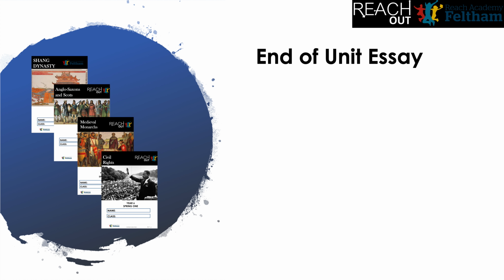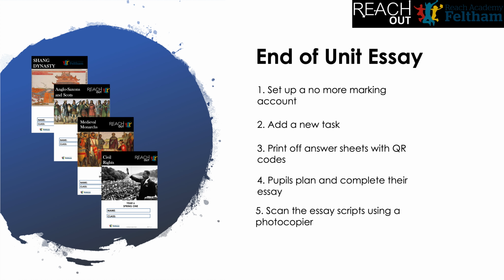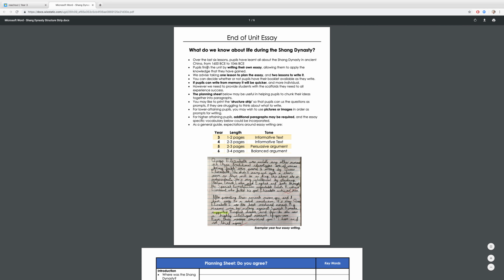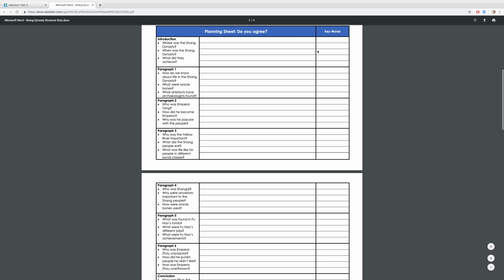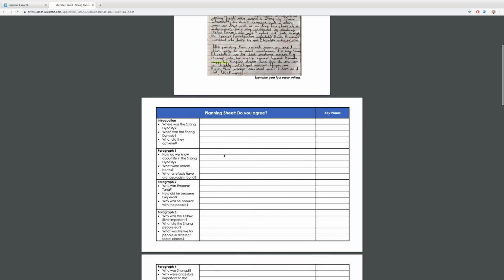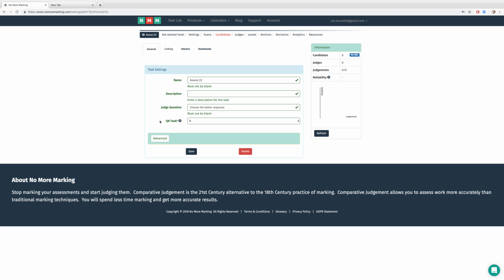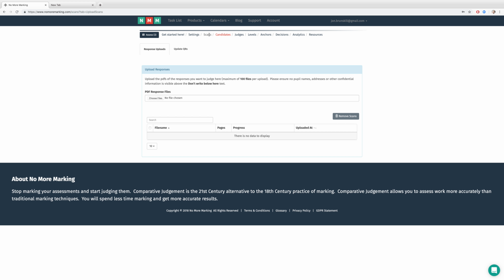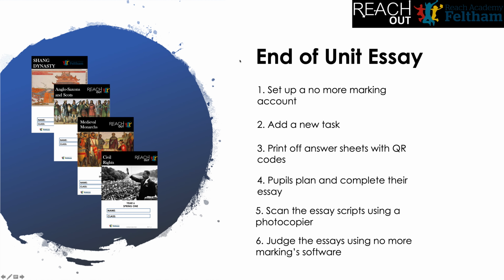Essay Guidance (Quick Version)